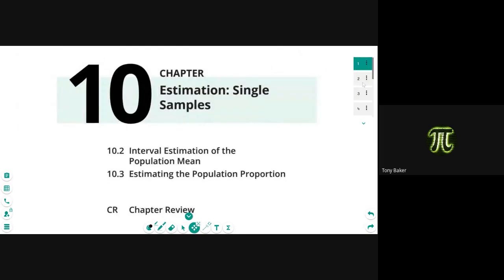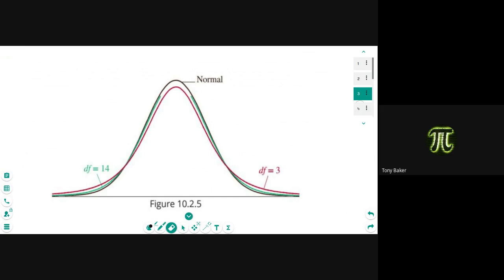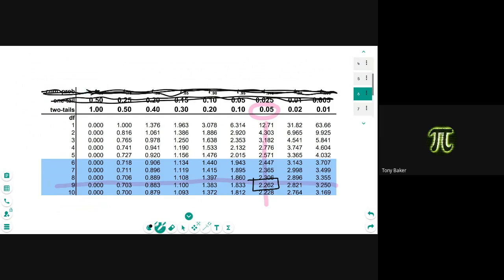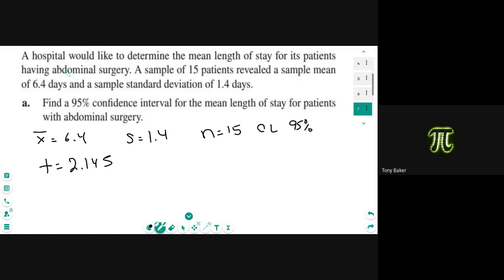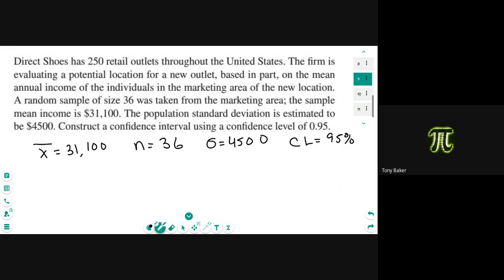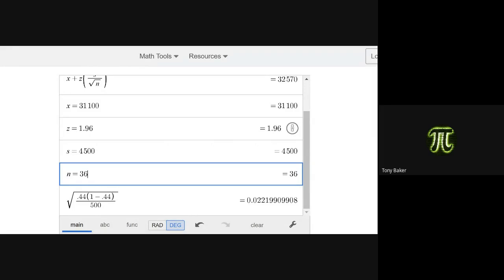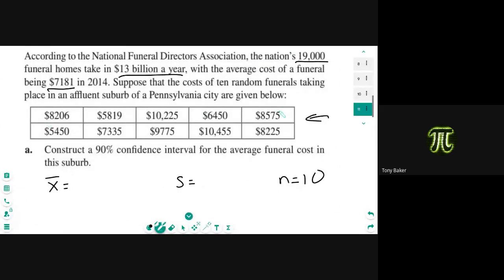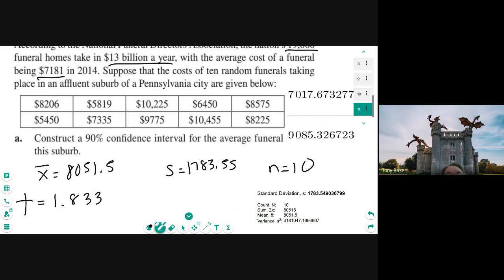Statistics Afternoon 2024 11 13 Chapter 10 Part 2